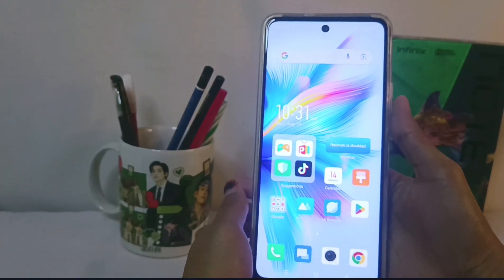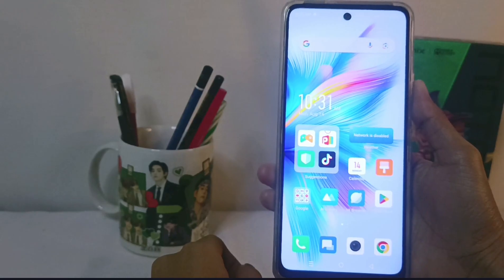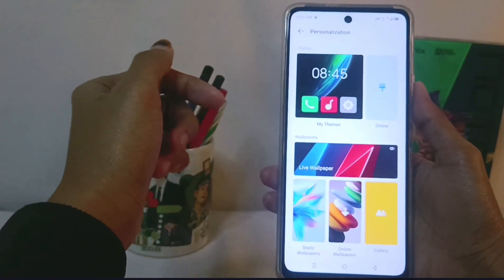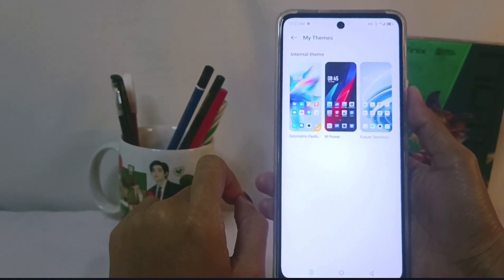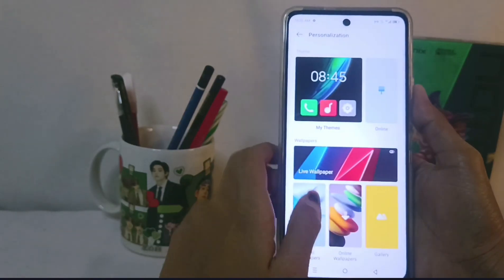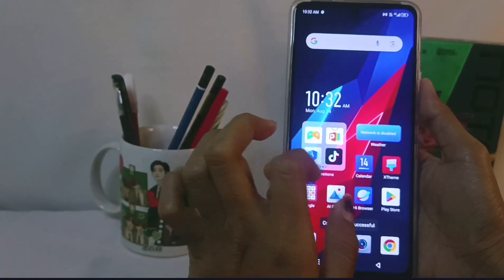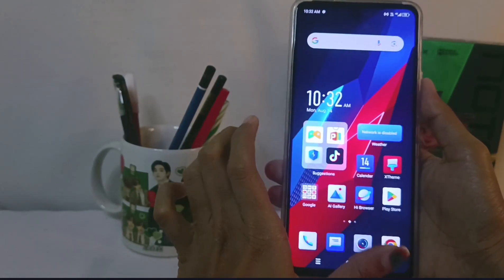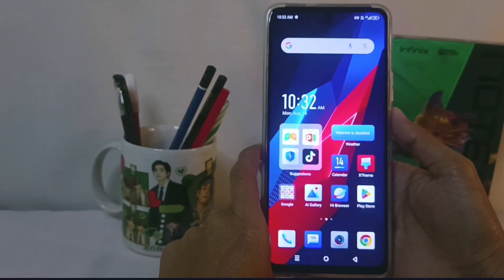How To Change Theme in Infinix Note 30 NFC/Note 30 Pro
This video is relevant to the search:
how to change theme in infinix
how to change theme in infinix note 30 nfc
how to change theme infinix
infinix note 30 nfc
change infinix theme
infinix theme
how to change infinix theme